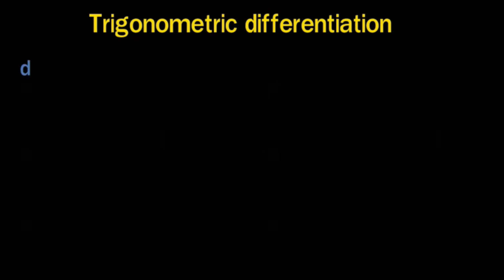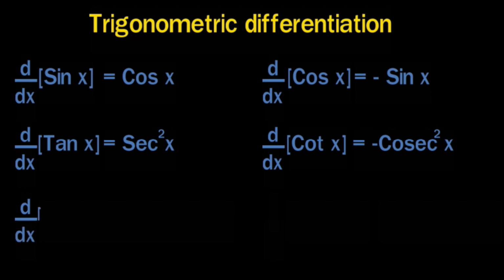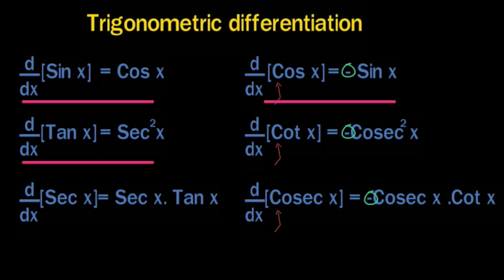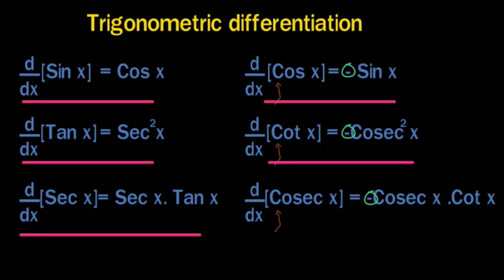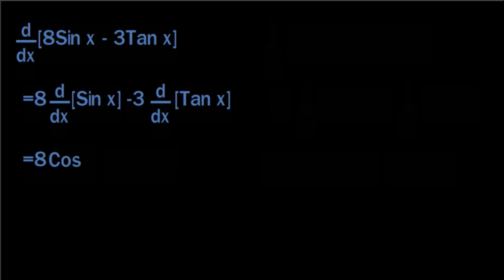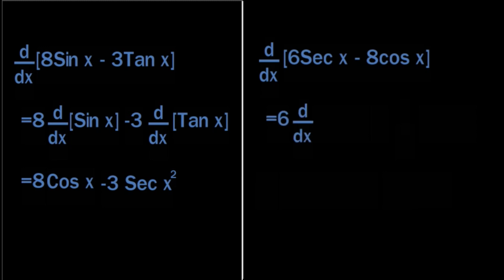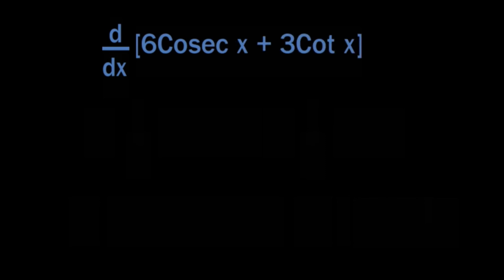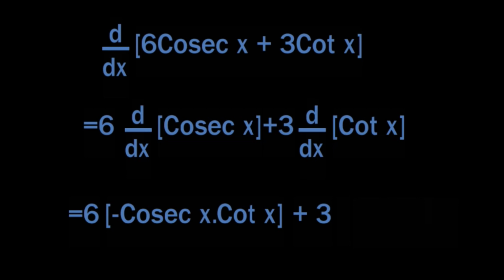Trigonometric Differentiation | Online Mathematics Tutoring | Higher Education Mathematics